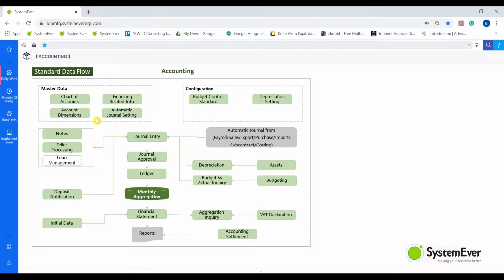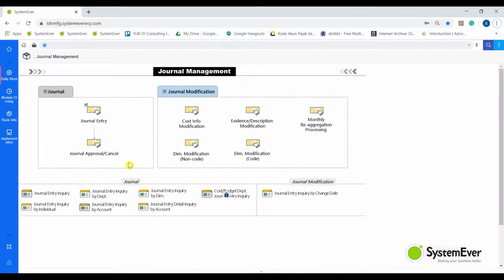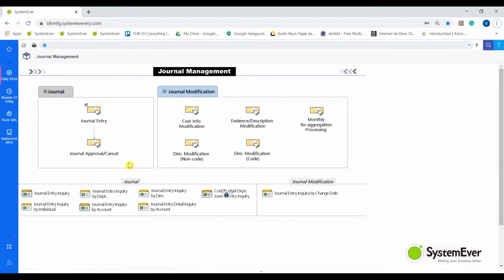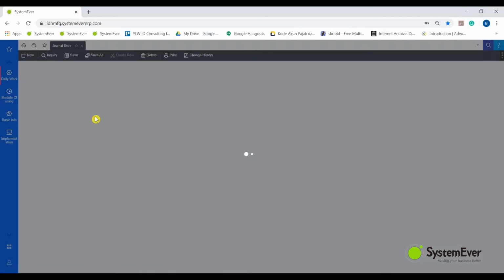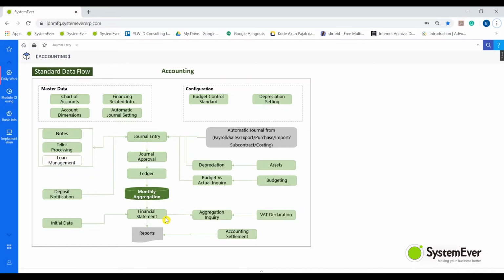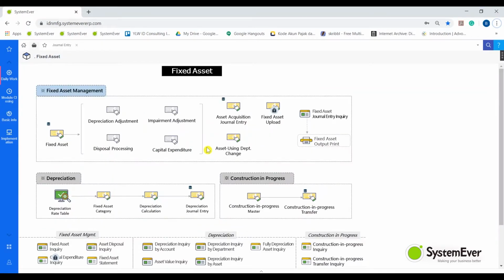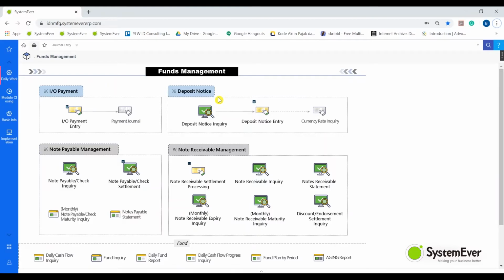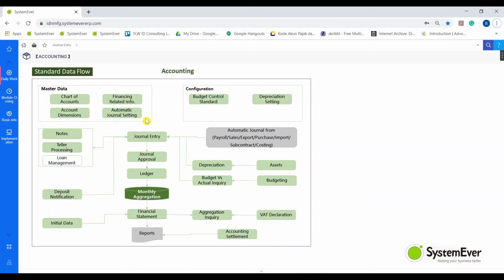SystemEver [Accounting] - Accounting Menu Overview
Berikut ini adalah sekilas menu akuntansi yang ada di SystemEver.